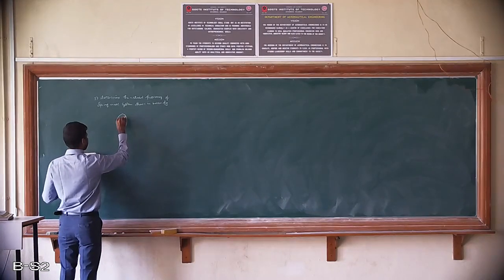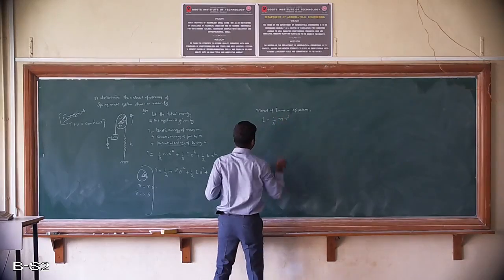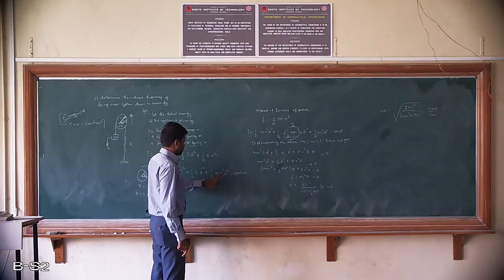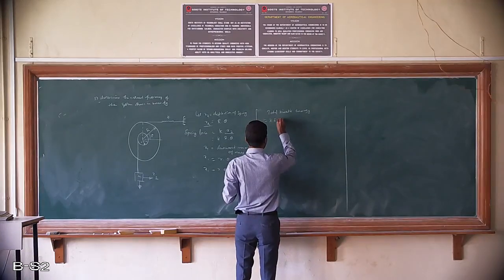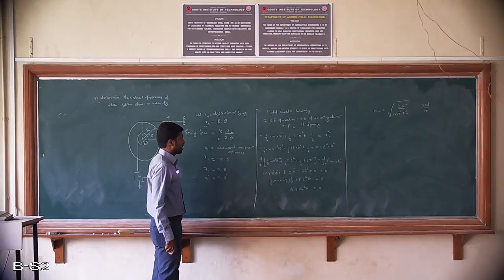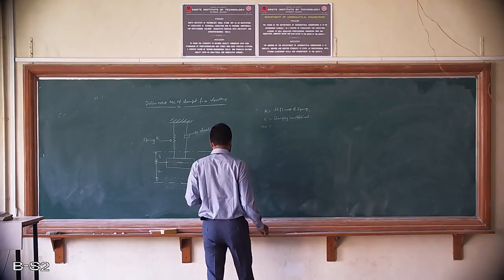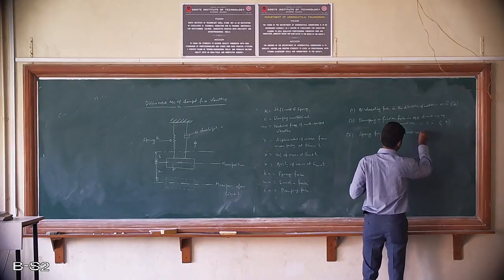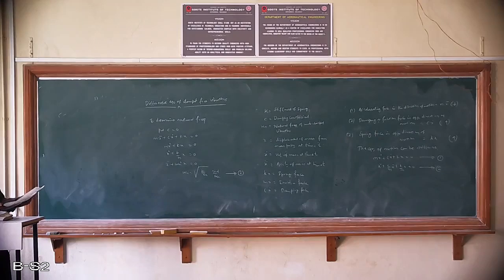Class9 Numericals on Spring mass system